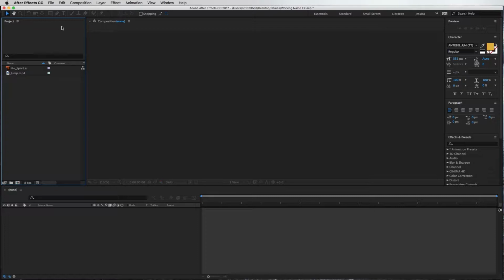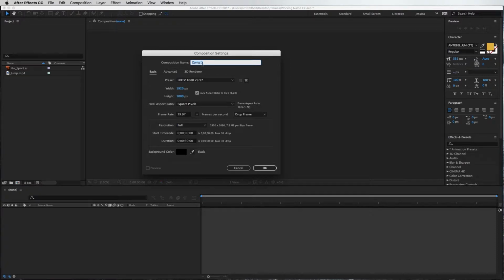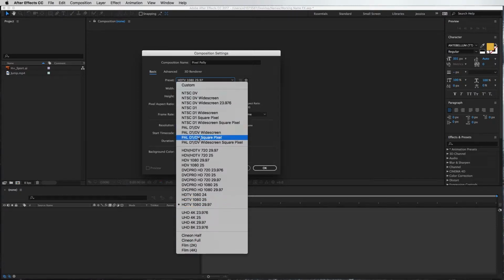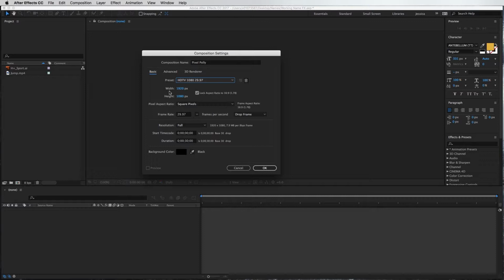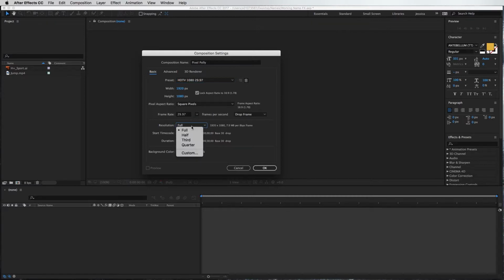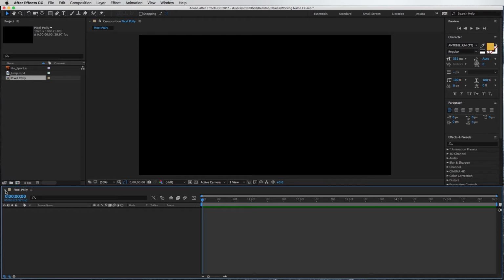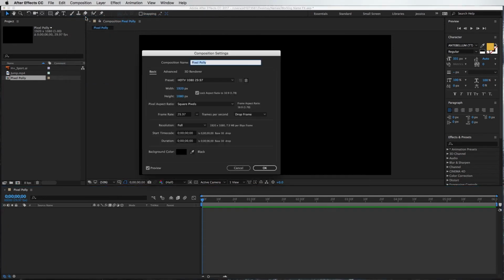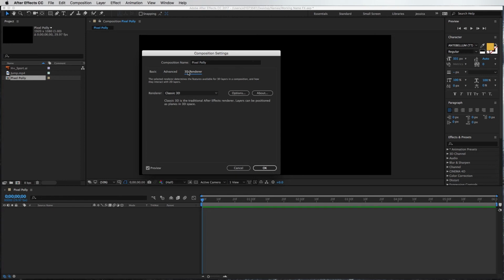AfterEffects CC - Creating a Composition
Covers the basics of creating a composition in Adobe AfterEffects CC.